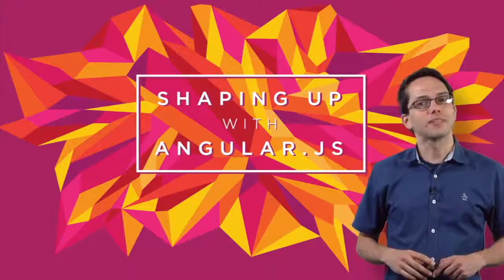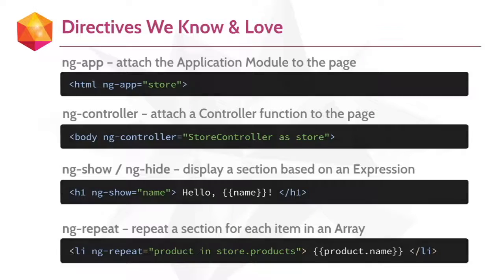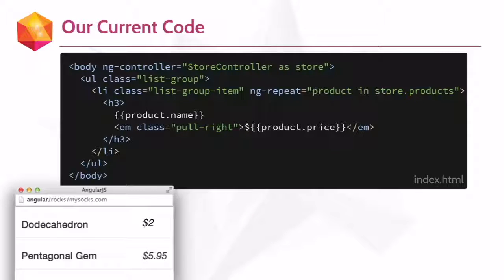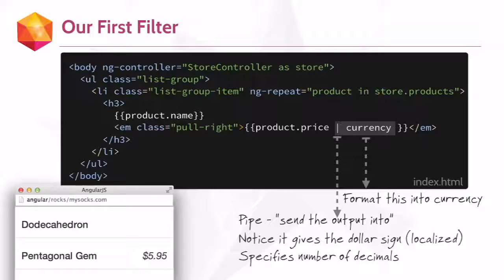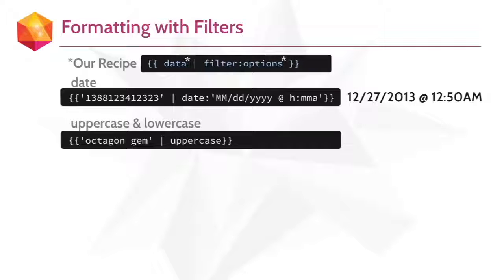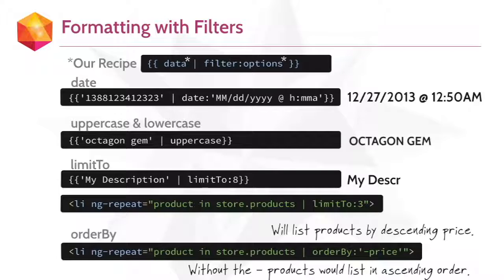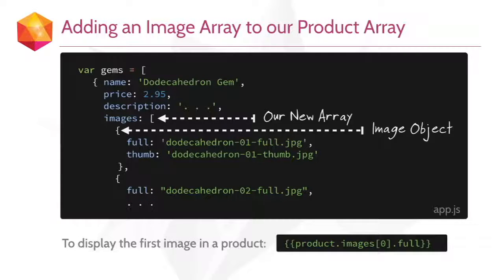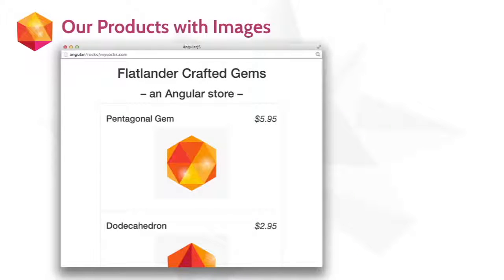Lec 04 Filters and a New Directive